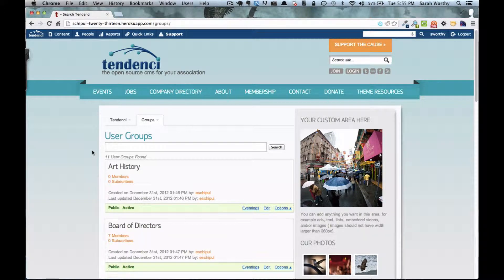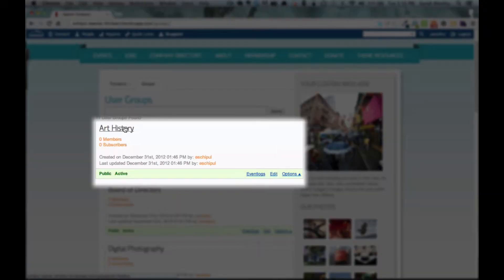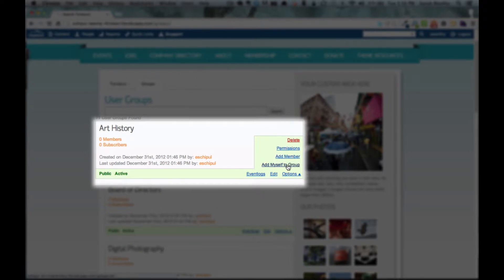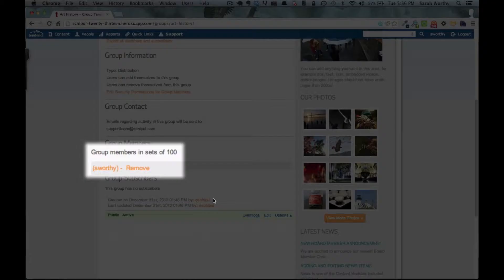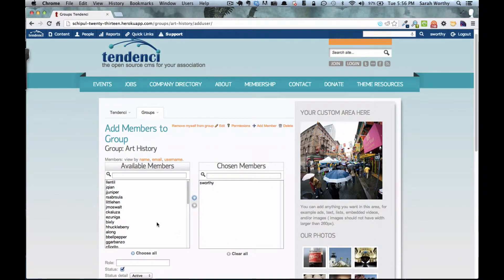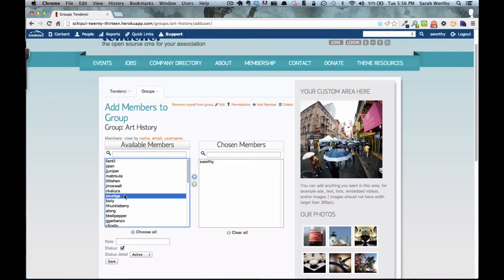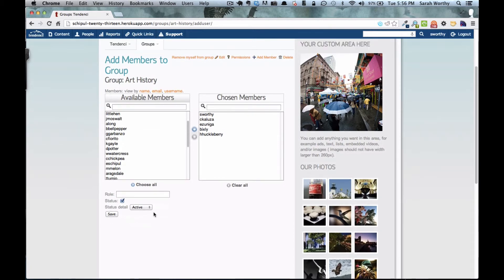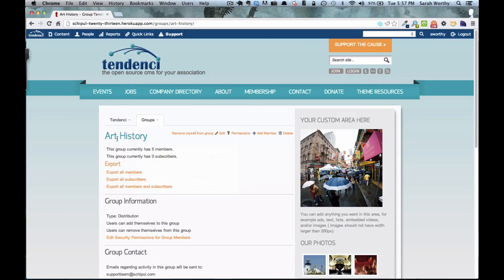Add Yourself and Your Members to User Groups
This video demonstrates how to add new users or members to Tendenci User Groups.